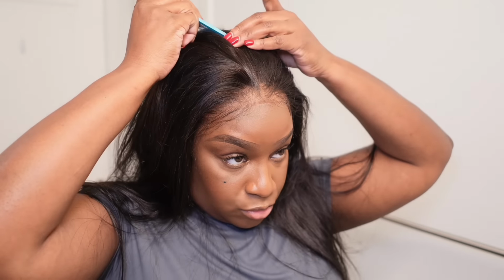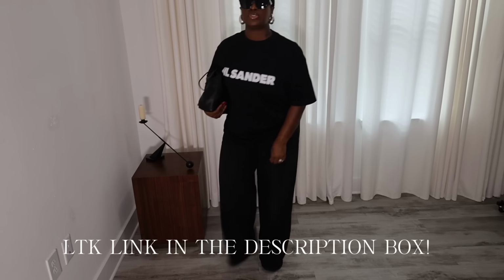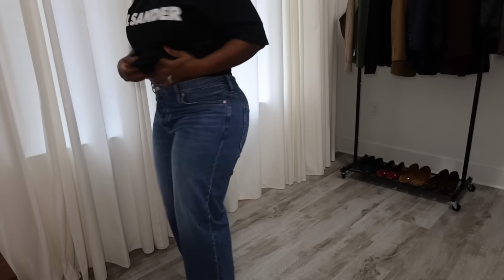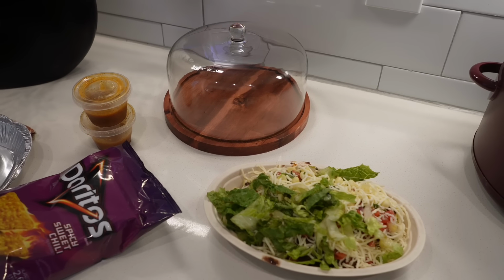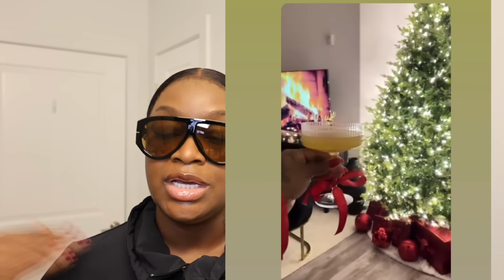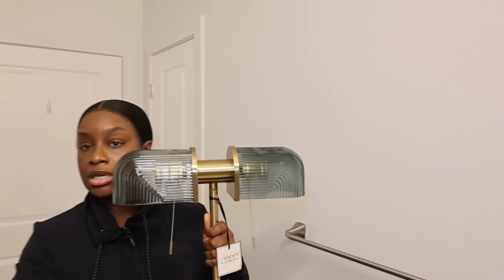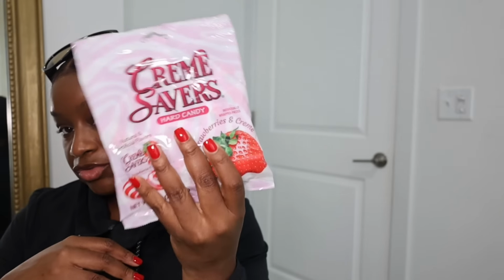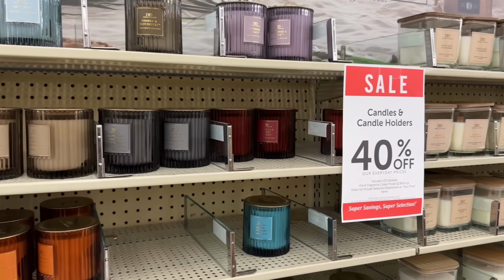FALL VLOG + NEW HOME DECOR + SHOP WITH ME + NEW HOMEGOODS FIND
FALL VLOG + NEW HOME DECOR + SHOP WITH ME + NEW HOMEGOODS FINDS

In this vlog, I take you along as I shop for home decor to spruce up my bedroom and some Home decor for Christmas! I'll be sharing a cute candle that adds a cute touch to my space and a simple candle hack that you won't want to miss. Join me for some fun ideas and inspiration to make your home cozy and stylish for the holidays!

SUNGLASSES IN THIS VIDEO 😎

BLACK GIRL VITAMINS
use code IAMSHERIKAB

MY AMAZON